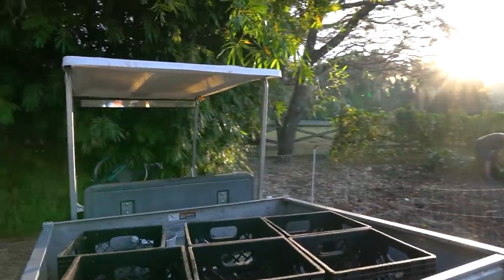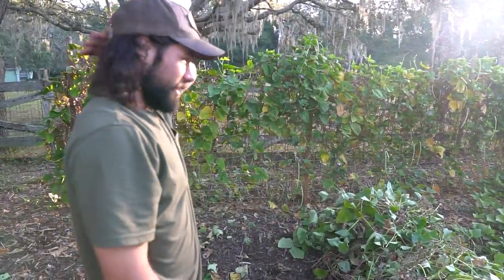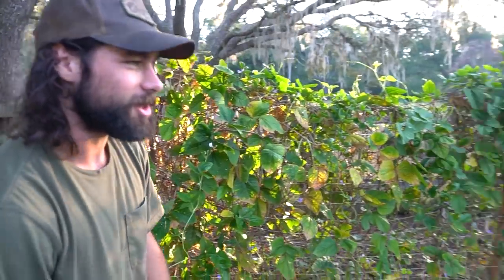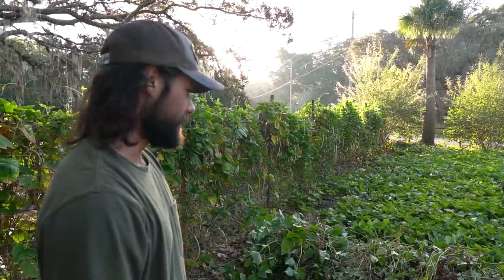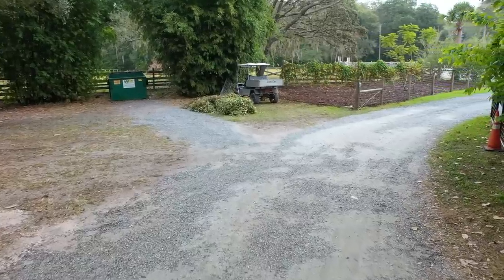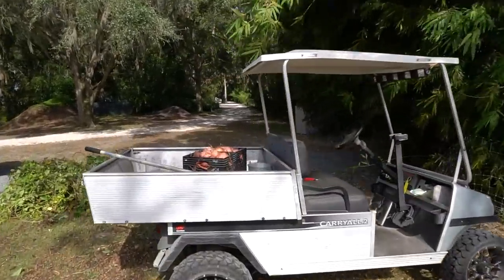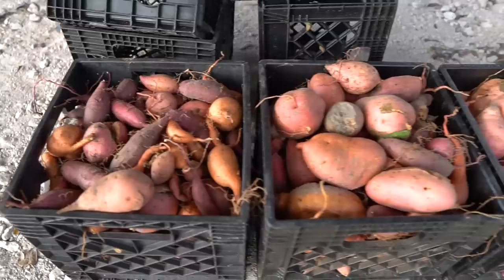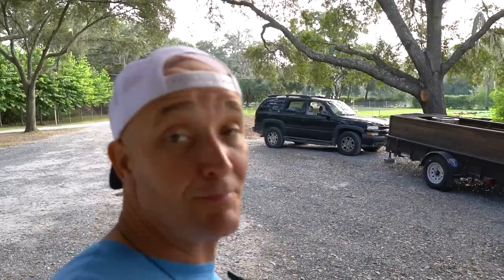More Sweet Potatoes Than We Expected!! @ Sandhill Farm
It's Sweet Potato Season here at Sandhill Farm! We planted a relatively small area with sweet potatoes and got a great harvest, actually better than we were expecting! Watch and see what we plant here next!

Follow Nick on Social Media-